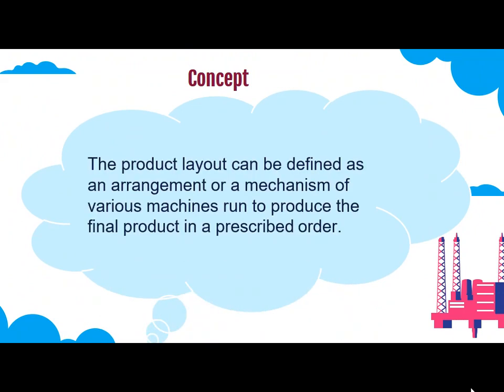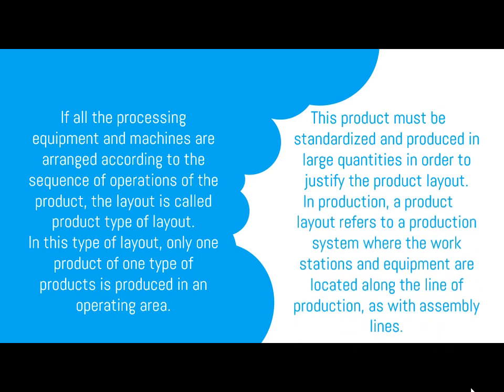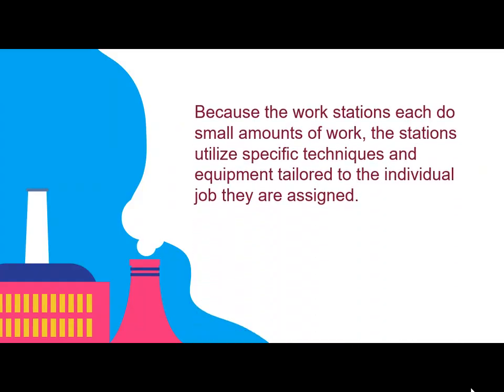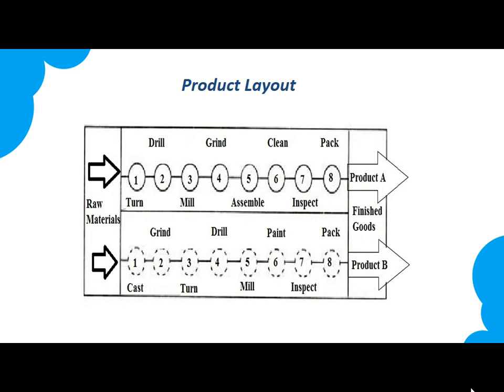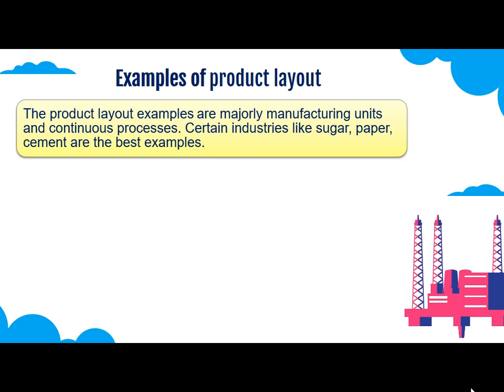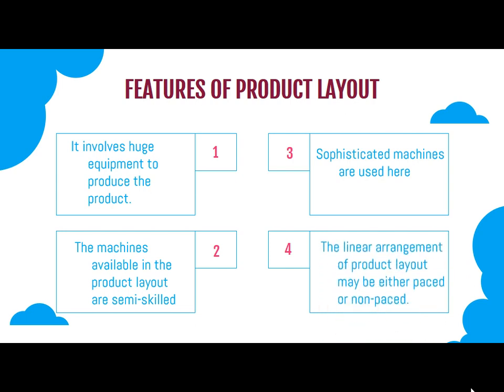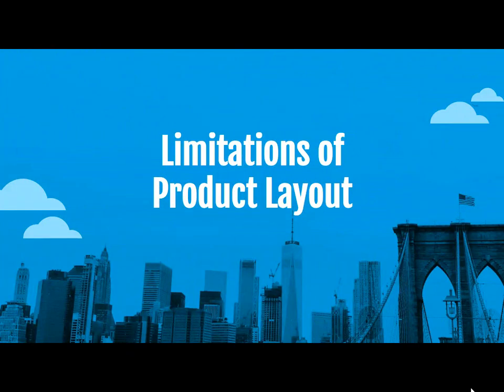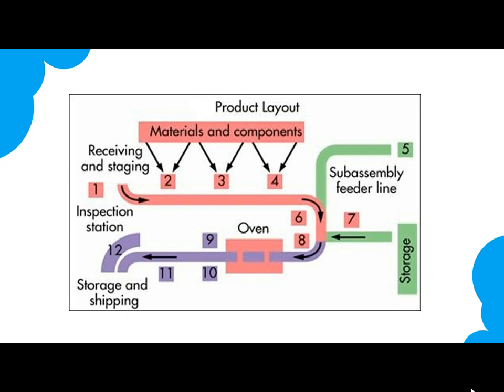2.10 Product Layout in Operations Management (SIMBA OSCM)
This video is made on the subject of Operations & Supply Chain Management. This is useful for MBA, BBA, Management & Commerce, mechanical engineering, B.Tech. M.Tech. B.E. M.E. students as well as students preparing for UGC NET, SET. The topics are current and popular in the field of operations research and supply chain

Product Layout
If all the processing equipment and machines are arranged according to the sequence of operations of the product, the layout is called product type of layout. In this type of layout, only one product of one type of products is produced in an operating area. This product must be standardized and produced in large quantities in order to justify the product layout.
In production, a product layout refers to a production system where the work stations and equipment are located along the line of production, as with assembly lines.
Usually, work units are moved along a line (not necessarily a geometric line, but a set of interconnected work stations) by a conveyor. Work is done in small amounts at each of the work stations on the line. To use the product layout, the total work to be performed must be dividable into small tasks that can be assigned to each of the workstations.
Because the work stations each do small amounts of work, the stations utilize specific techniques and equipment tailored to the individual job they are assigned. This can lead to a higher rate of production.
The raw material is supplied at one end of the line and goes from one operation to the next quite rapidly with a minimum work in functional, storage and material handling. Figure shows product layout for two types of products A and B.

Advantages of Product Layout
Lowers total material handling cost
There is less work in processes
Better utilization of men and machines
Less floor area is occupied by material in transit and for temporary storages
Greater simplicity of production control
Total production time is also minimized
Limitations of Product Layout
No flexibility which is generally required is obtained in this layout
The manufacturing cost increases with a fall in volume of production
If one or two lines are running light, there is a considerable machine idleness
A single machine break down may shut down the whole production line
Specialized and strict supervision is essential